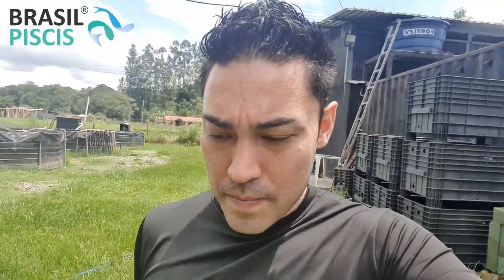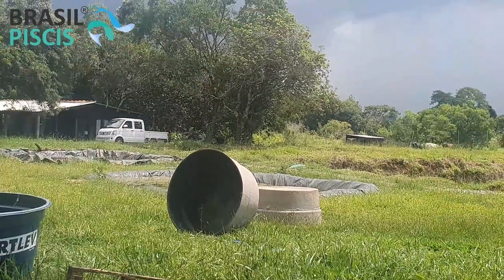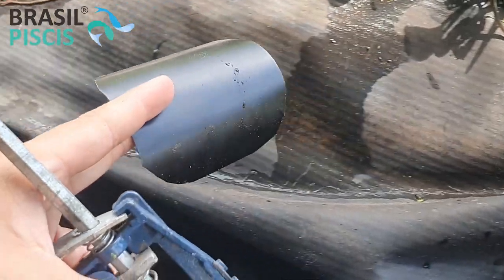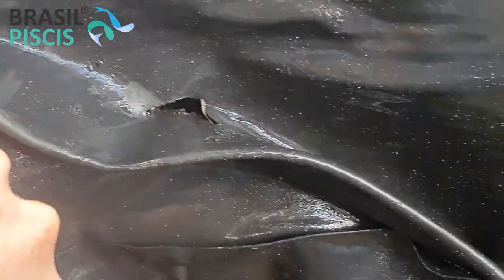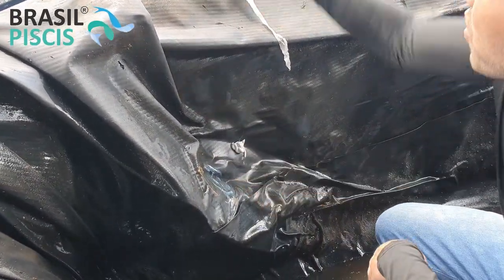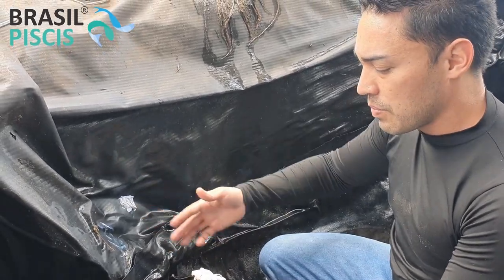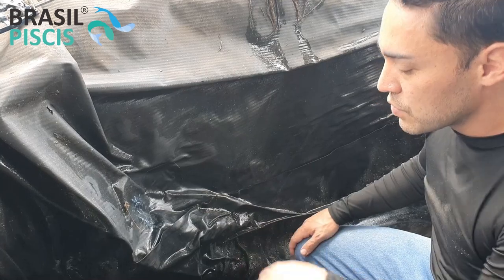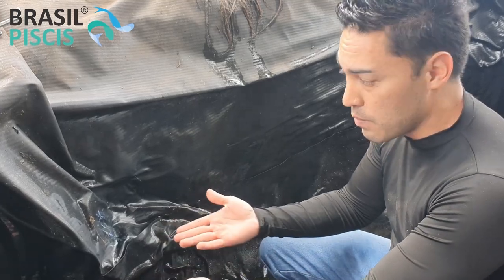Como fazer reparo de furos e rasgo em geomembrana - video 37